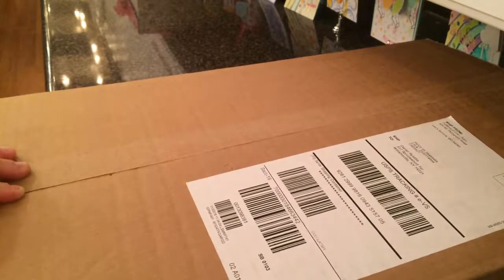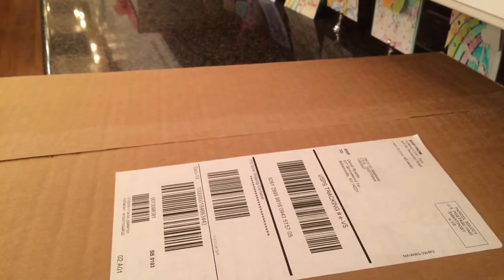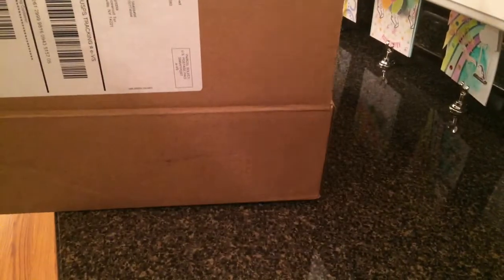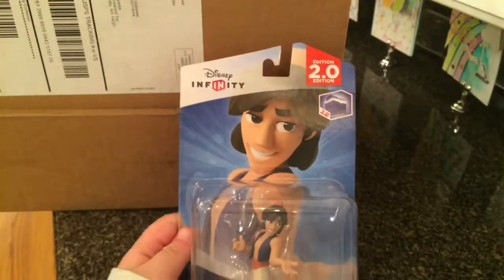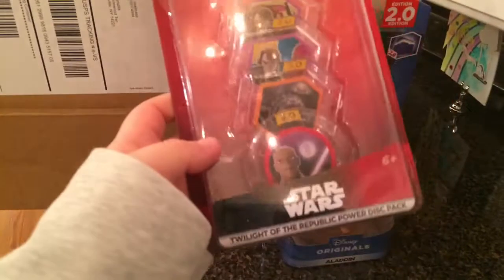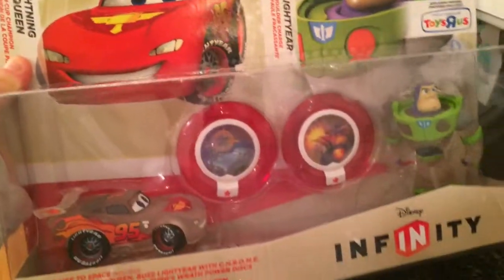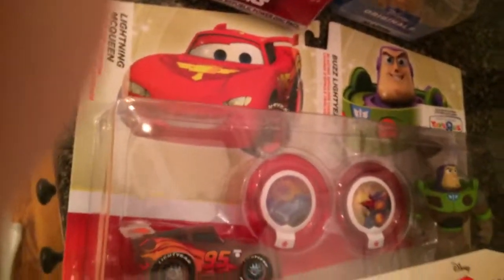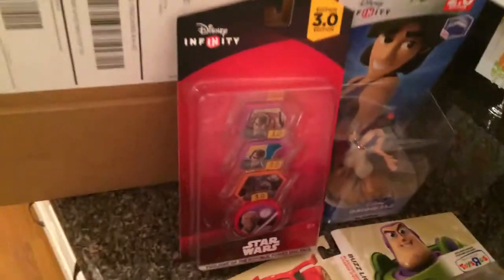Disney infinity unboxing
Hello everyone, this is LEGO bud 255 with a non LEGO unboxing of Disney infinity.